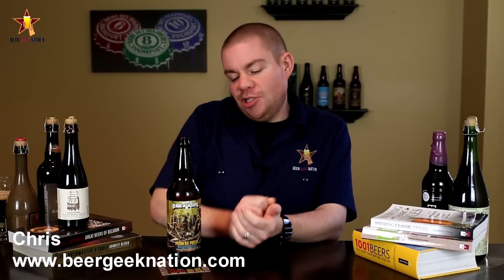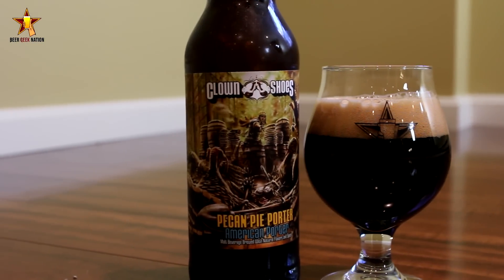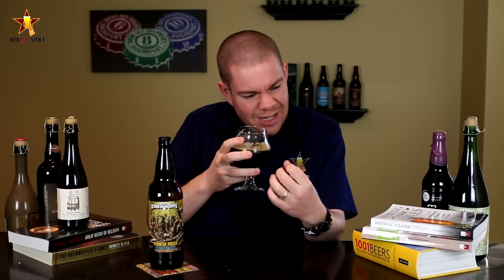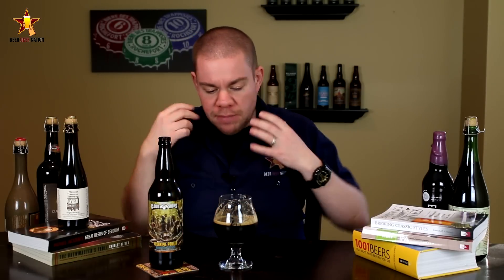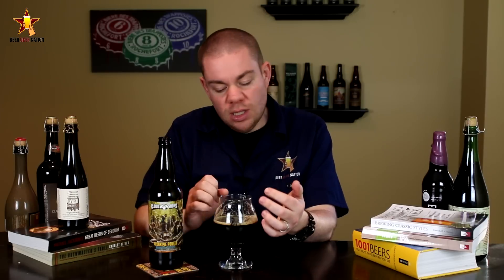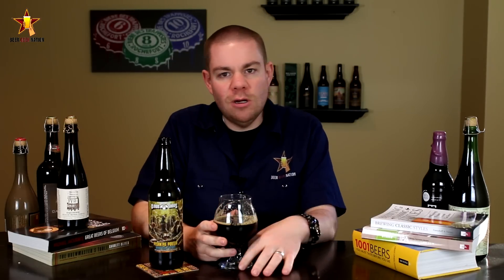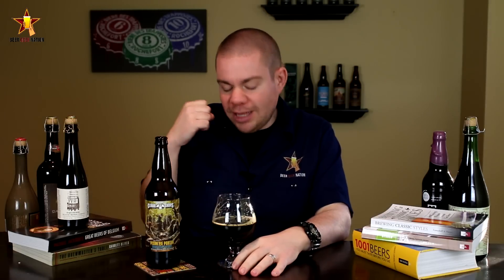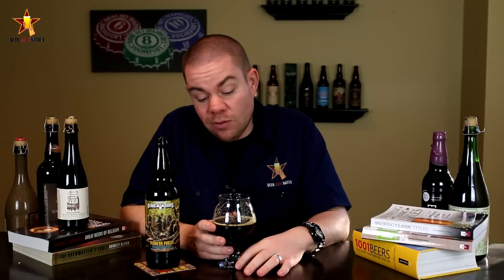Clown Shoes Pecan Pie Porter | Beer Geek Nation Craft Beer Reviews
Clown Shoes Pecan Pie Porter
Clown SHoes Brewing
8% ABV

Ghengis Pecan relied on mighty powers to repel and uprising of violent turkeys looting bourbon barrels filled with our Pecan Pie Porter. His vigilance allowed us to create a beer that is 25% bourbon barrel aged. We brewed the base beer with roasted pecans and blended it with the barreled portion to create a decadent tribute to autumn.